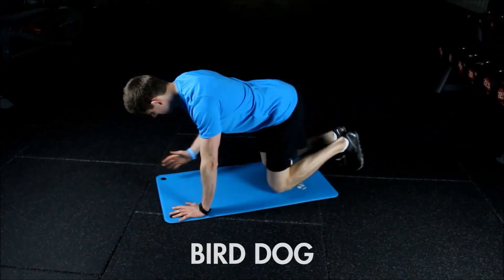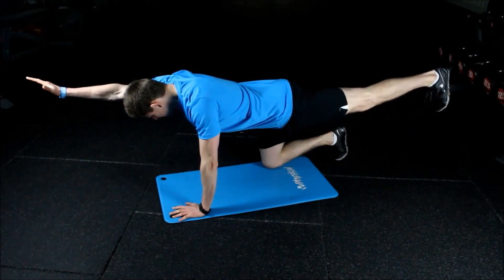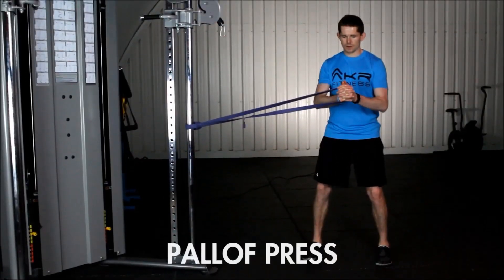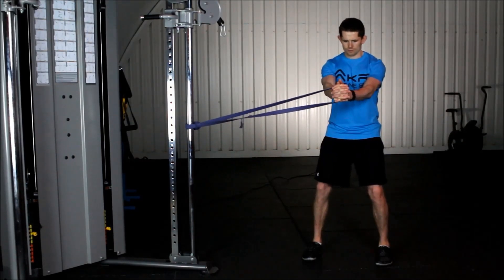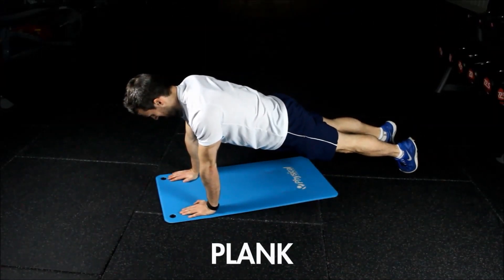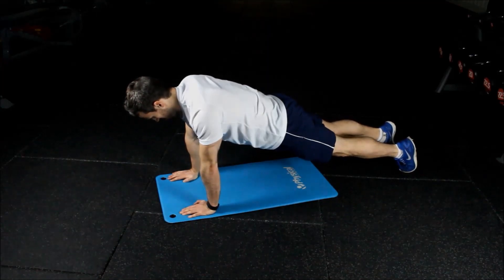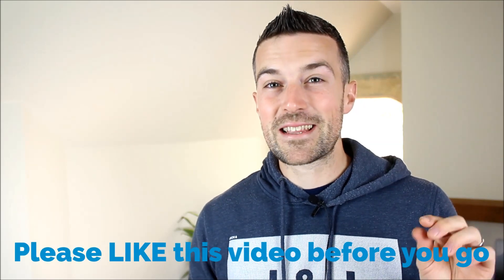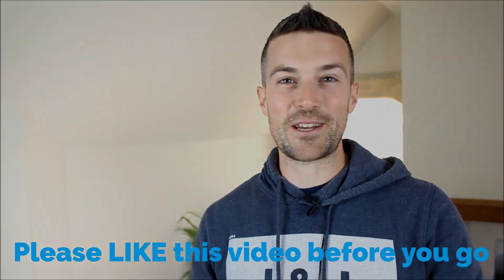Whats The Best Exercise For Burning Belly Fat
I'm always getting asked about the best exercise for burning belly fat. Well, here's the answer. 😜